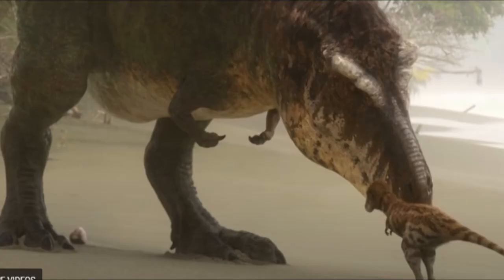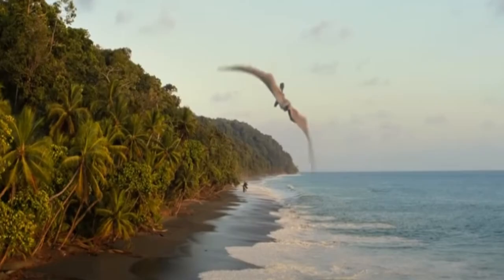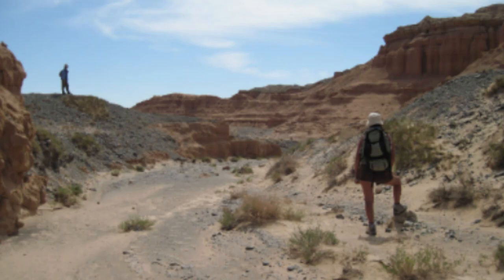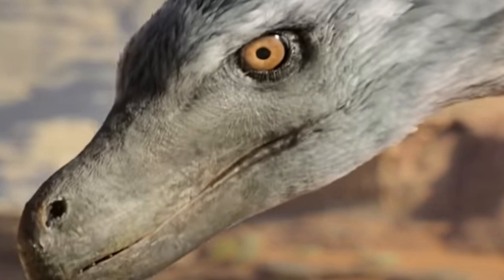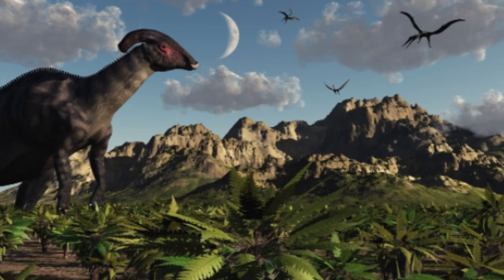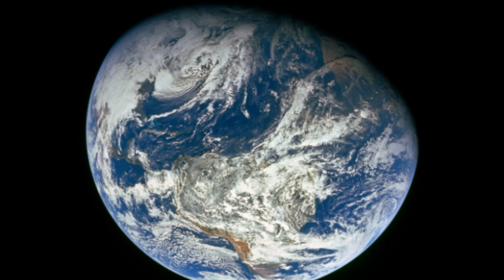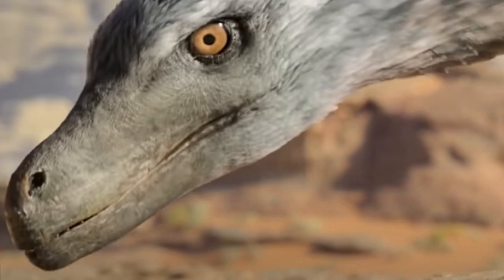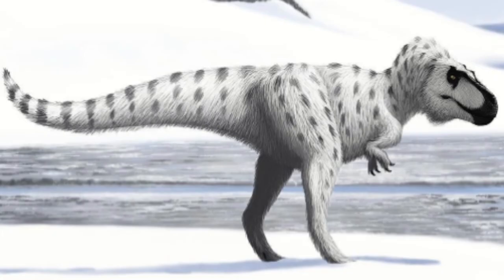Everything we know about prehistoric planet..... so far | Ft. Titus the trilobite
0:00 The Accuracy
0:11 Island Of Dwarf Dinosaurs
0:36 Magyarosaurus
0:44 Hatzegopteryx
0:59 Carnotaurus
1:17 Balaur Bondoc
1:35 Nemegtosaurus
1:52 Nemegt Basin
2:12 Barsboldia
2:20 Feathered Dinosaurs
2:50 Fat Trex
3:24 Air Sacs
4:08 North America And Asia
4:19 Walking with dinosaurs
5:08 Qianzhousaurus
5:34 Plesiosaur
5:52 Velociraptor
6:08 Turtle
6:29 Nanuqsaurus
6:50 Young Trex
6:57 Blue Oviraptorid
7:16 Pachyrhinosaurus
7:21 Hans Zimmer
7:45 Sir David Attenborough